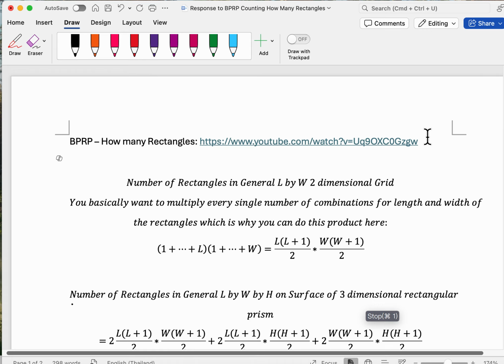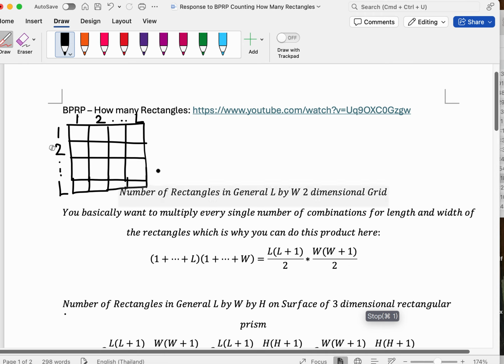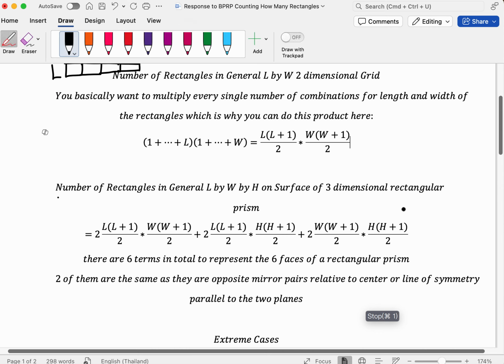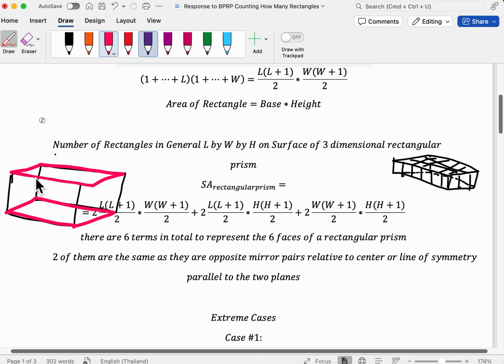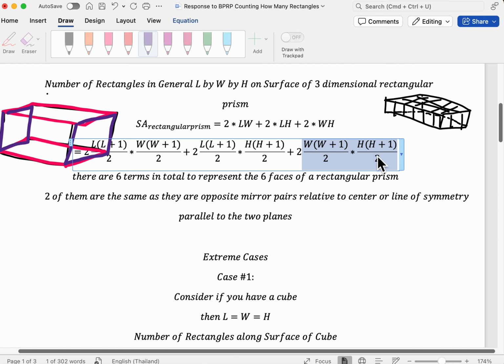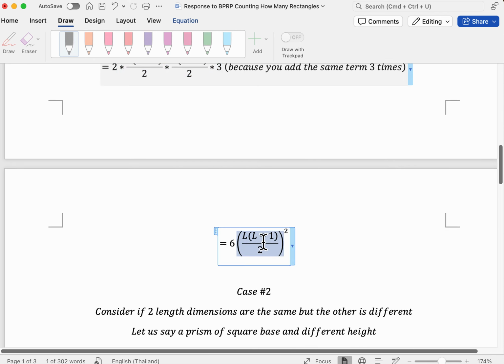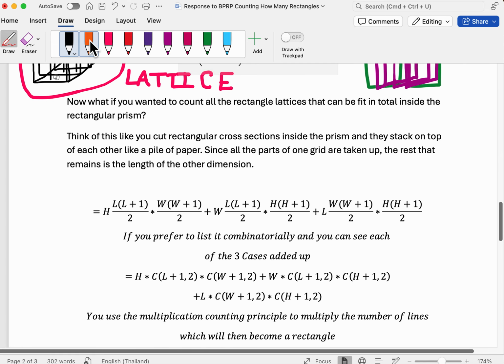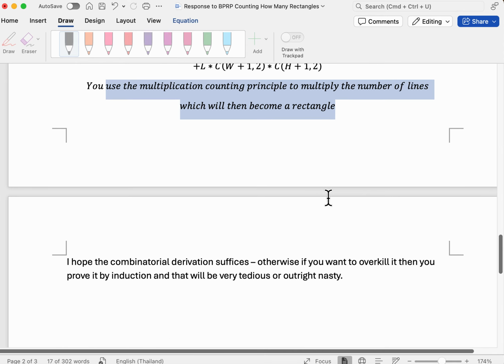BPRP Response - (Rectangles in Grid, Surface of Rectangular Prism, Lattice)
Here we generalize BlackPenRedPen's specific numerical example to generate the formula that counts that number of rectangles in an arbitrary rectangular grid, the exterior surface of a rectangular prism (6 of them), and all the ones in total in a lattice structure.